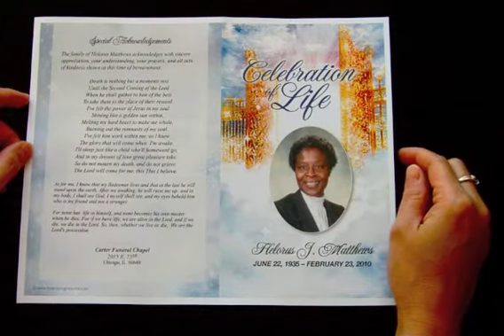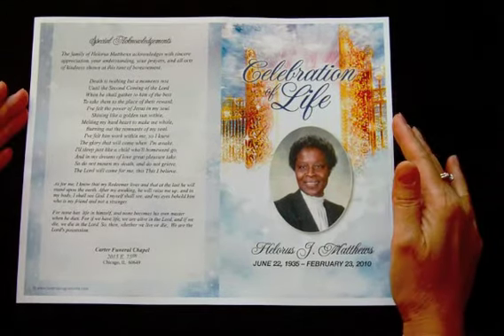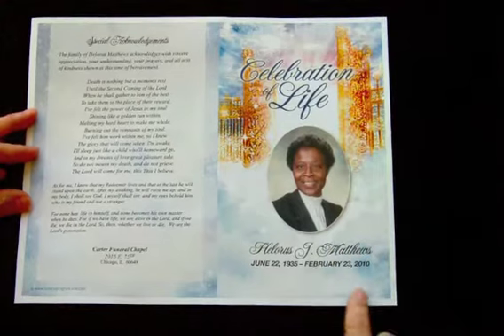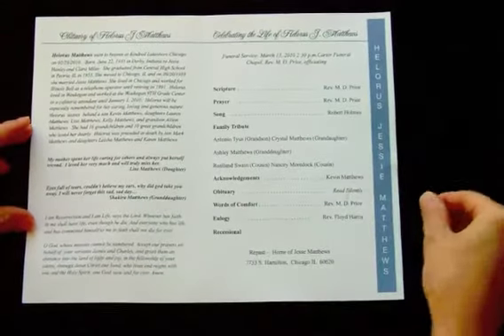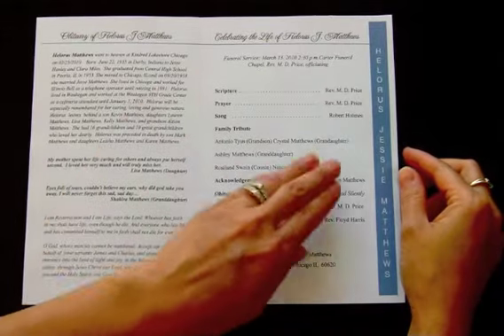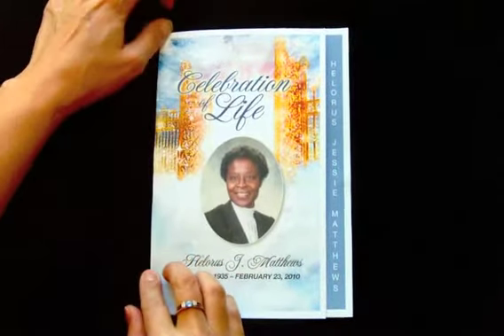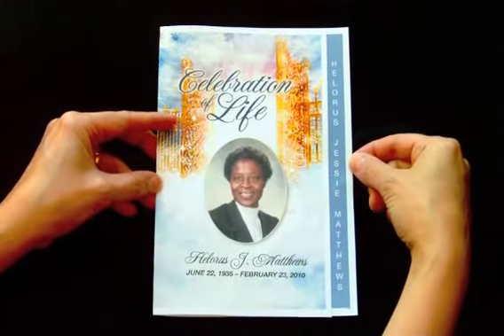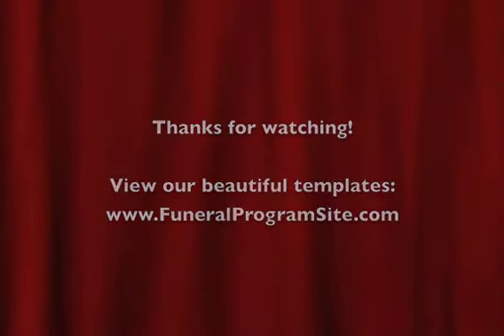Assemble The 2-Page Graduated Program Template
Learn how to assemble our 2-sided graduated funeral program template that you purchased from our online superstore.